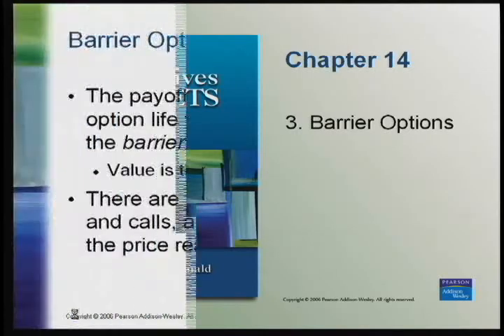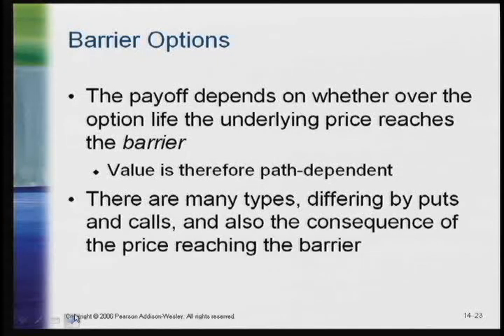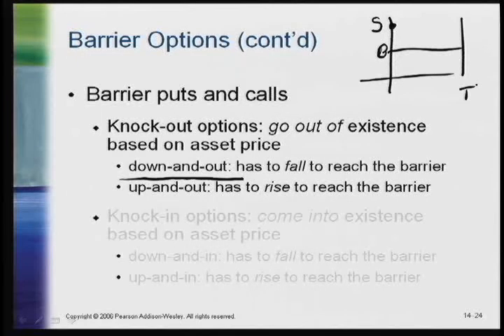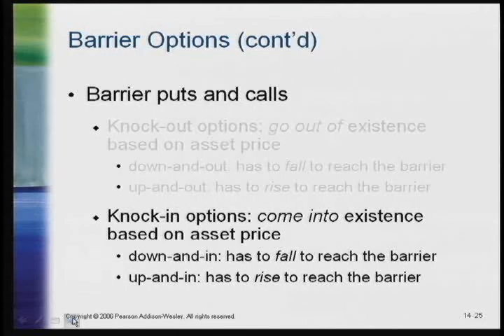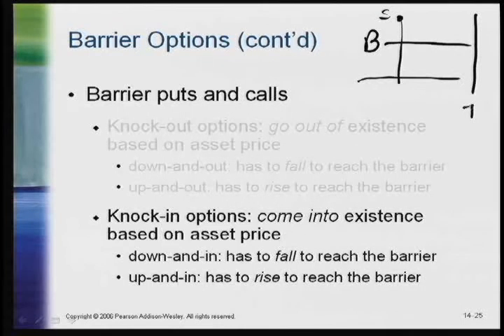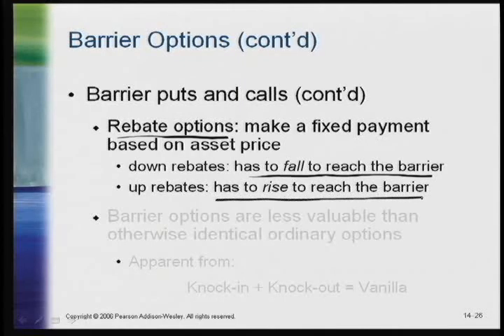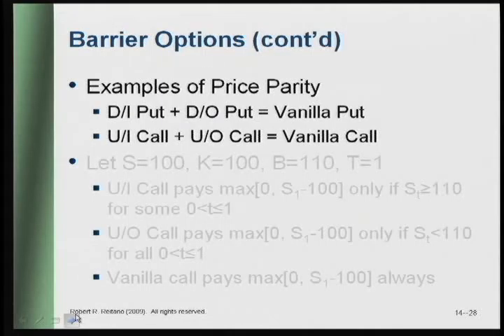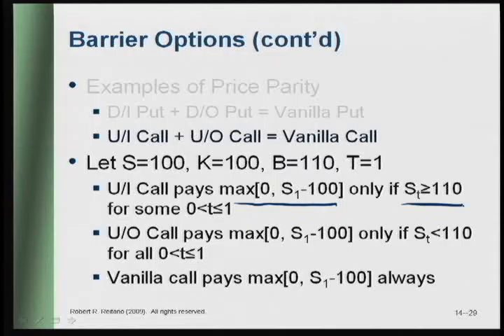14-3 Barrier Options- Part 1